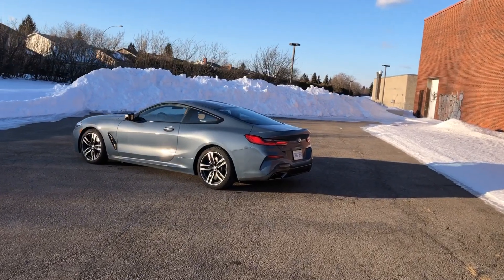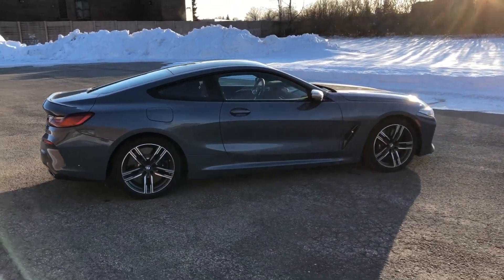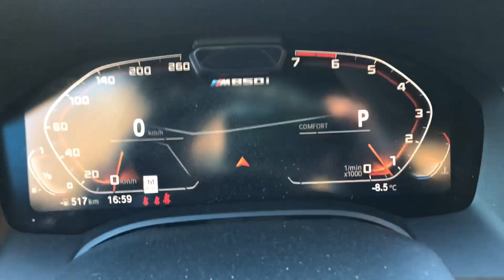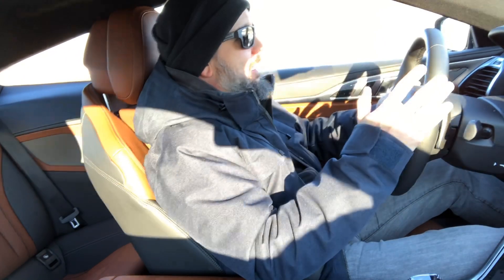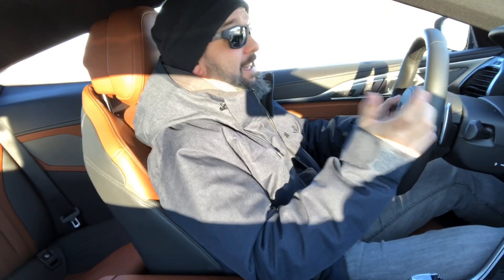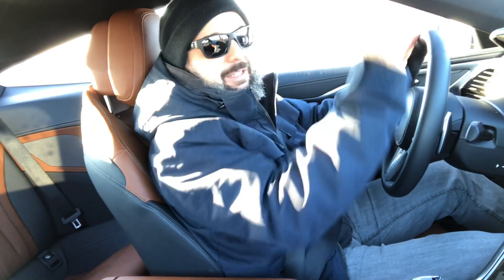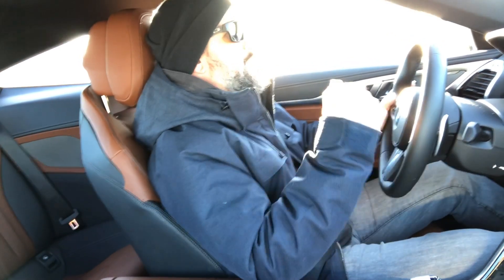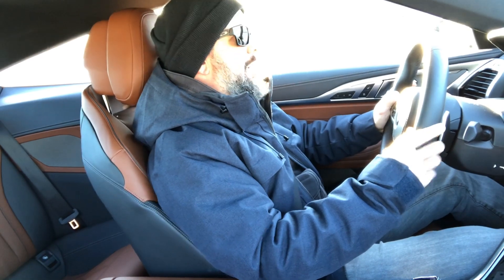2019 BMW M850i Review